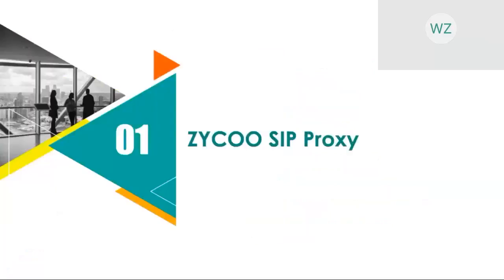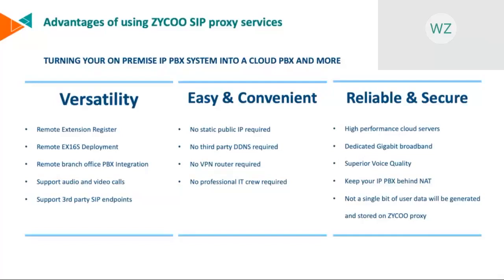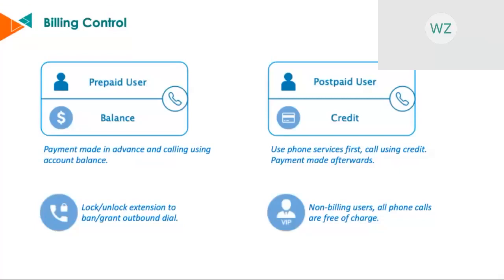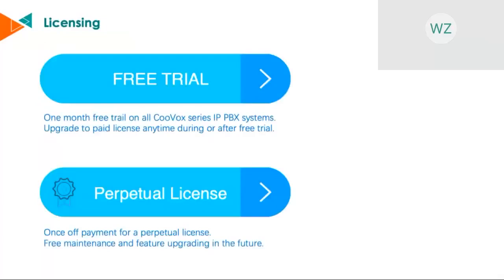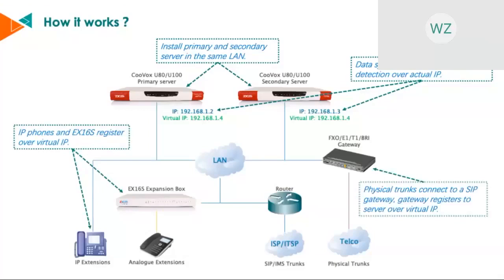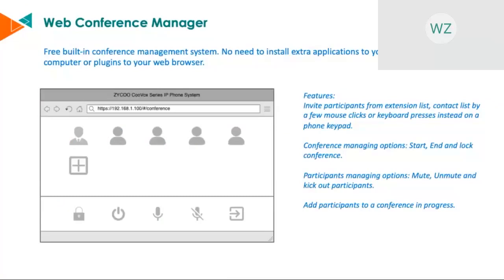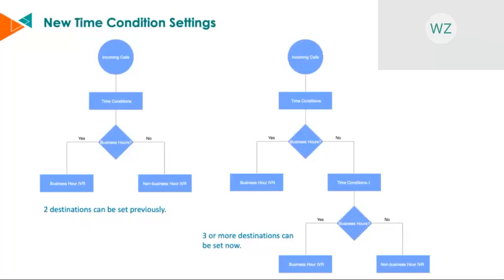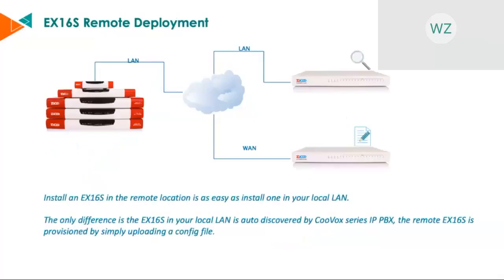ZYCOO CooVox V3.2.0 Introduction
Highlights on CooVox V3.2.0.